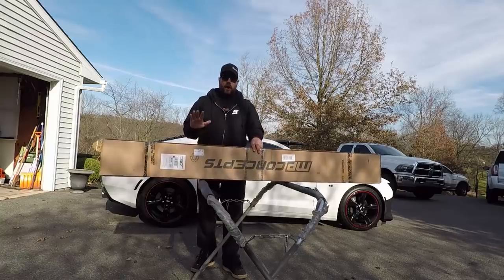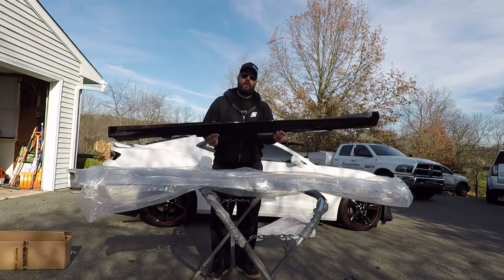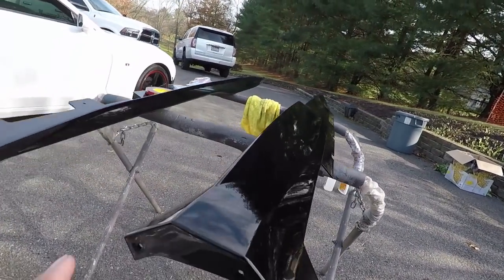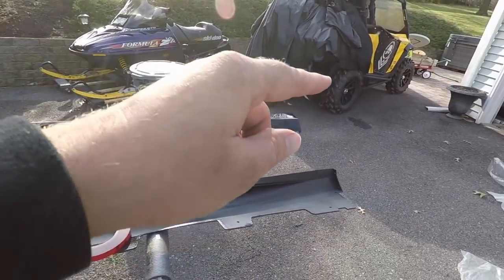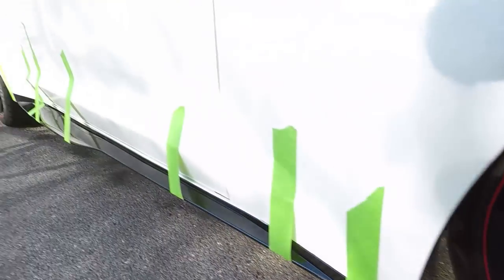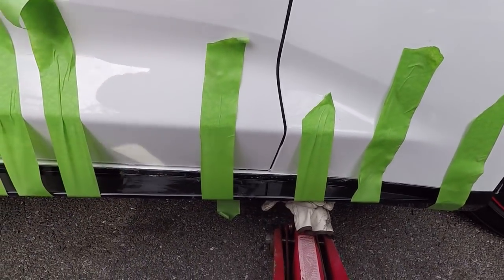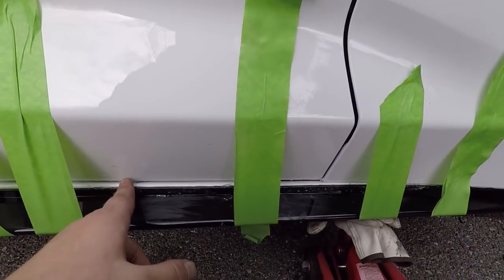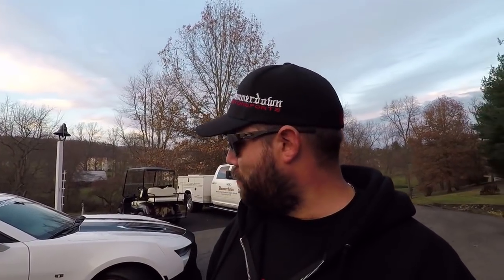A Must Have Camaro Mod From American Authority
We install our new side skirts from American Authority on the 2017 Camaro SS. These skirts came painted in gloss black and complete the aggressive look of the 6th gen Camaro SS. So come along for another DIY from Hammerdown Motorsports

Snap Chat
Hammerdown_ms

Send stuff for mail time

19540

Music Credit

Check these guys out for lots of awesome Camaro Products